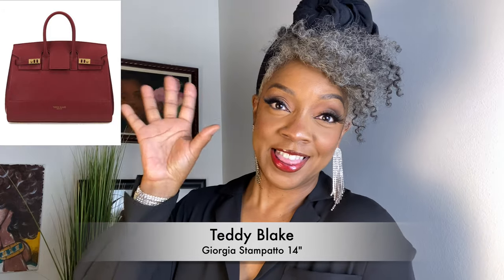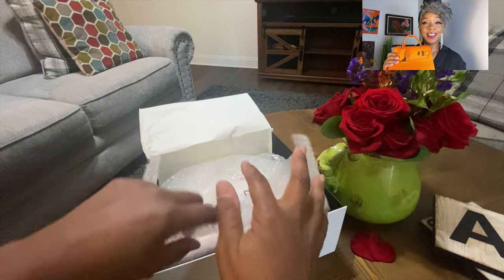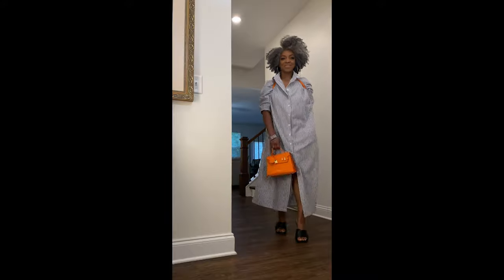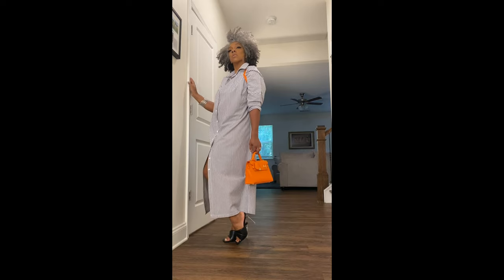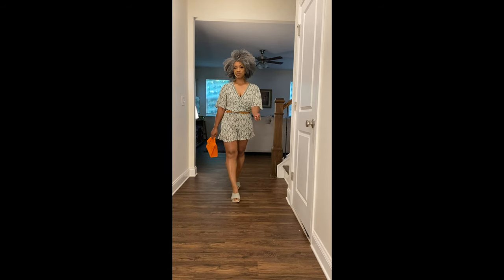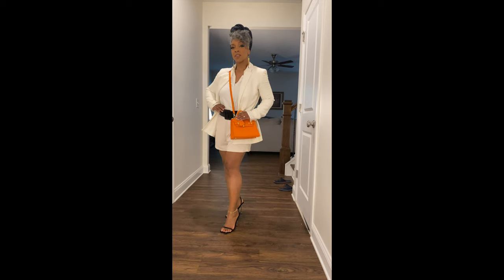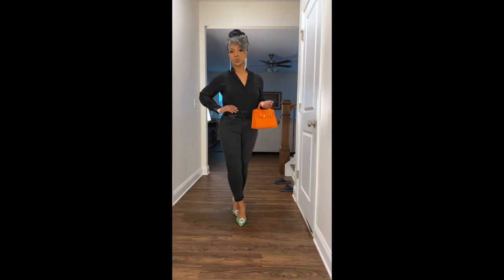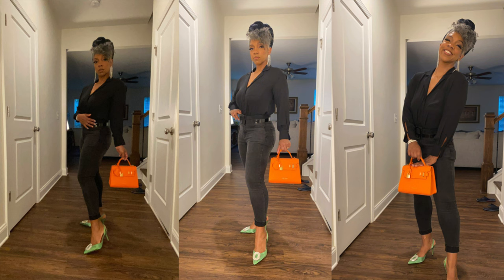Look Book: Featuring @teddyblakenewyork532 Ava Gold in Orange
Hey Hey!  I'm back with a "Look See" at a few fashion looks that I've paired with my beautiful @teddyblake Handbag!  This one is special because not only is it luxurious, it's call the Ava Gold! How ironic is that??  So, you guys sit back and checkout what I've put together!!

Chouyatou Pin Stripped Shirt Dress

Spomunt Skinny Belt

Vertundy Slingback Rhinestone Heels

Cape Robbin Talulla Sexy Clear Stiletto High Heels for Women, Square Open Toe Shoes Heels
(Black)

(Grey)- Looks like a soft  olive green

Women's Romper
(olive and beige not available anymore)
color=Black%20Multi%20Floral&prdPV=32

Miss Lola Mumba
(blk no longer available)